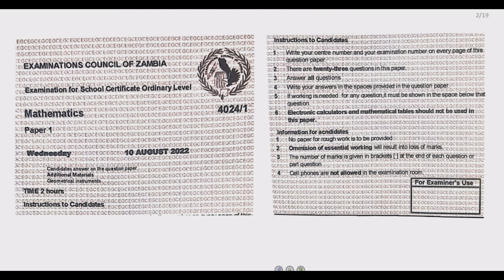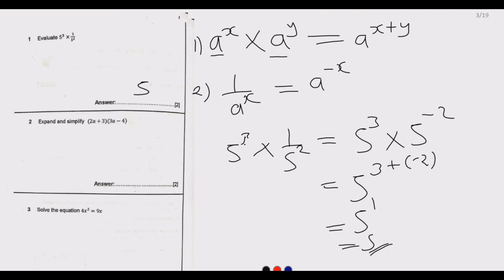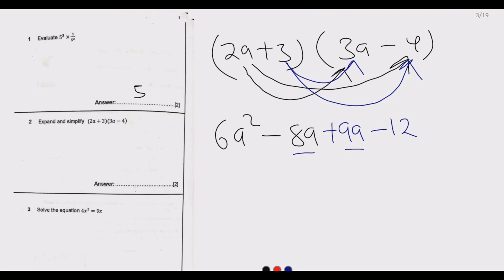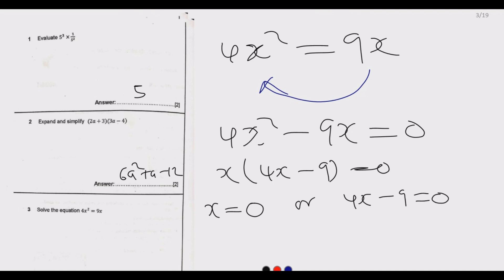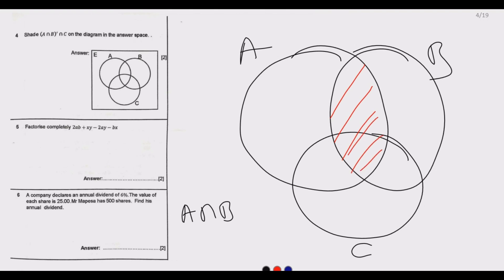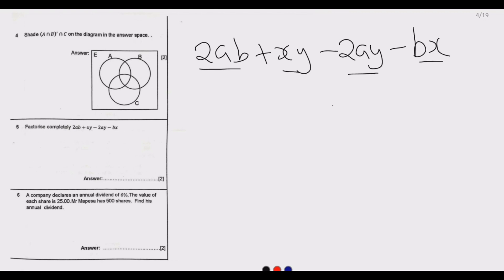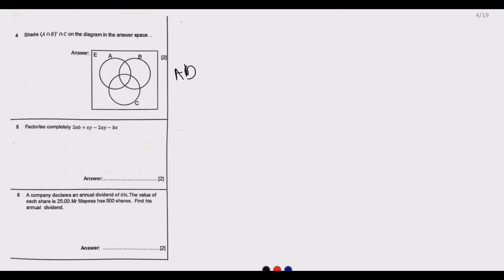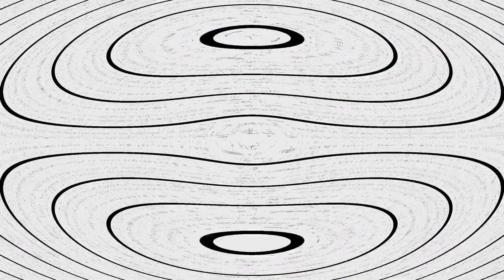2022 GCE MATHEMATICS P1 SOLUTIONS Part 1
This part we provide answers to Question through 1 through 6. We provide detailed explanation to each question with tips to make you ace that Grade twelve(12) examination Council of Zambia Exams. This is  part one (1) of six (6) parts.  We want you succeed as a good grade in Grade 12 mathematics opens doors to so many great careers.